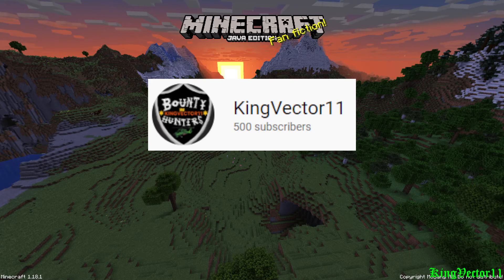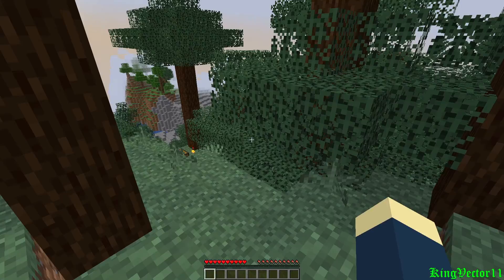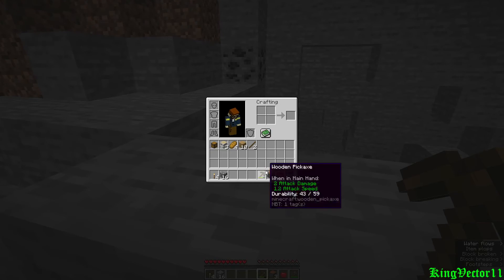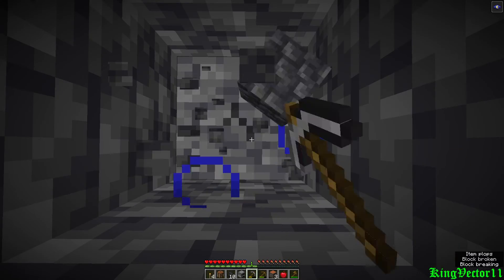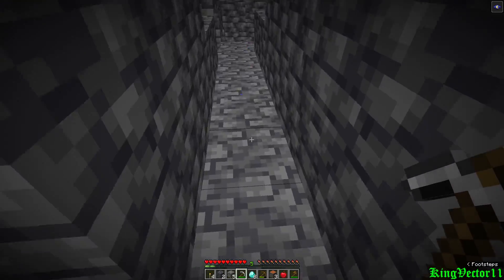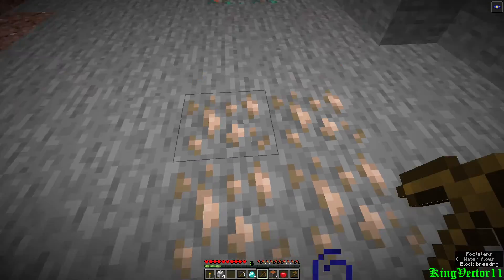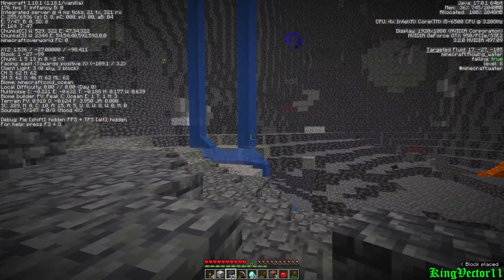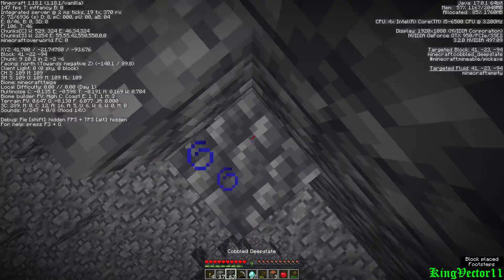500 SUBSCRIBER SPECIAL!!! Fastest Way To Mine Diamonds On Seed: "500" | Minecraft 1.18.1 | Episode 3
Fastest way to mine diamonds on seed "500"!

Video done to celebrate my personal achievement for LITERALLY 500 SUBSCRIBERS!

Episode 3 of finding literally not just 1, 4, 6 or even 8 diamonds, or how bout 11? EVEN MORE! HERE'S 27 DIAMONDS FOR EVERYONE!!!